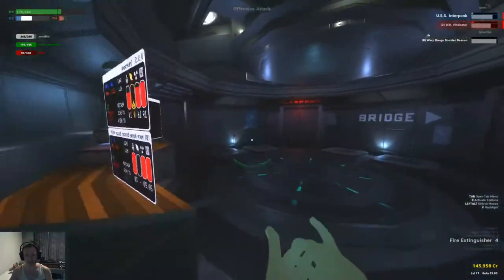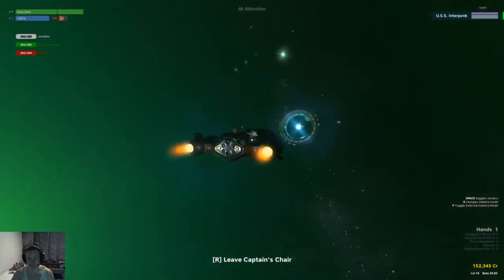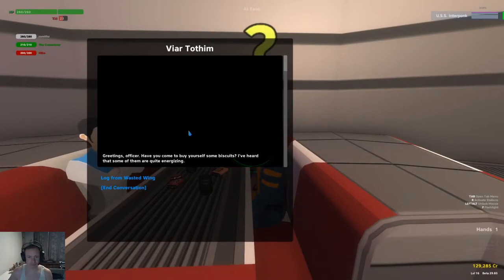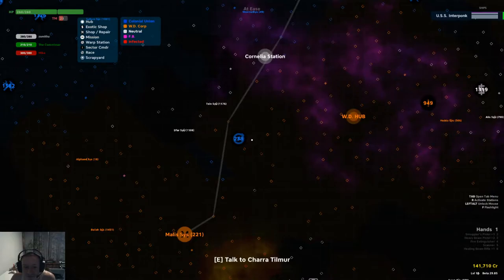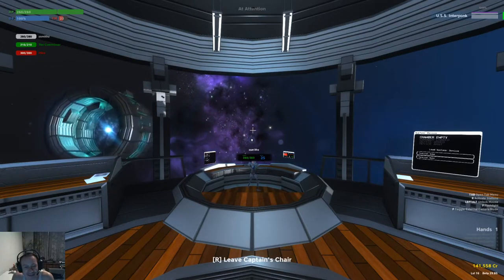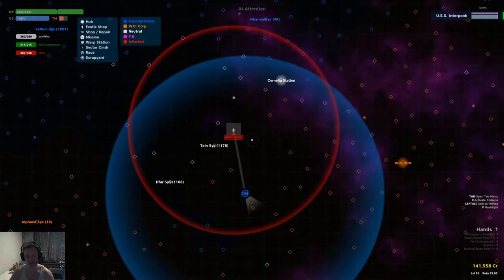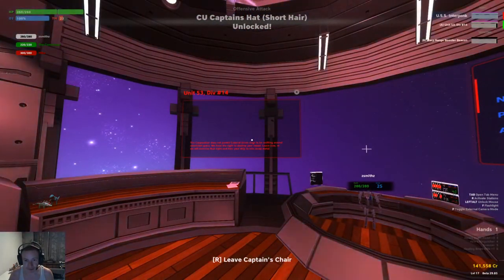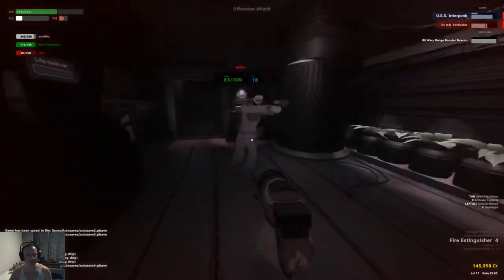Life support is very on fire - Pulsar: Lost Colony multiplayer 25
This episode adds a permanent science officer to our crew. We spend some time shopping for guns and then use them for bounty hunting missions.

Pulsar: Lost Colony is a multiplayer starship simulator game, and we (a completely noob crew) are playing this on Saturday nights This video series is edited highlights from the stream. Next episode airs Sunday at 0900Z.